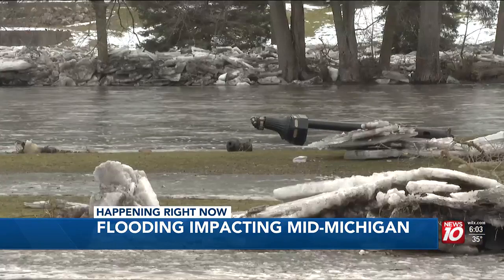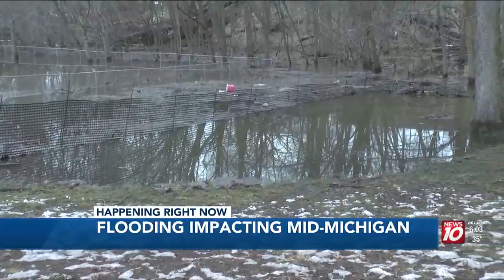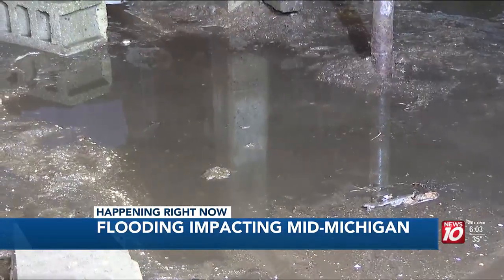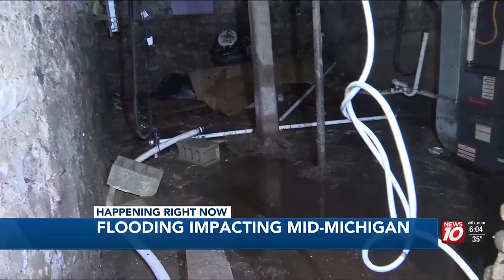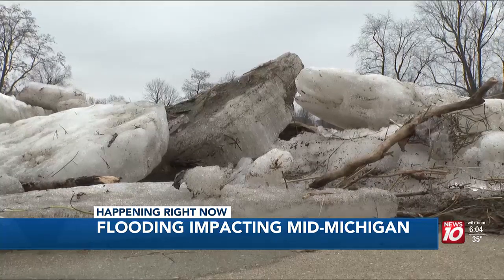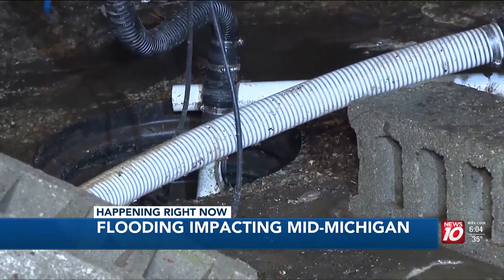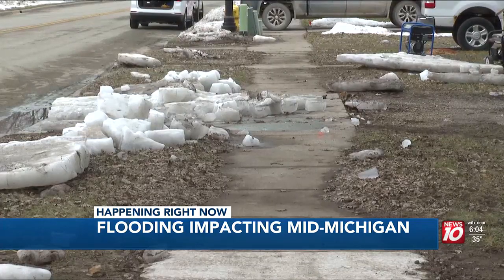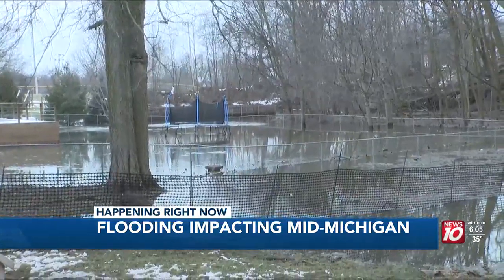Floods impact communities across Mid-Michigan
From ice-cold temperatures to numbers in the 40s, the ice from rivers is causing floods across Mid-Michigan.